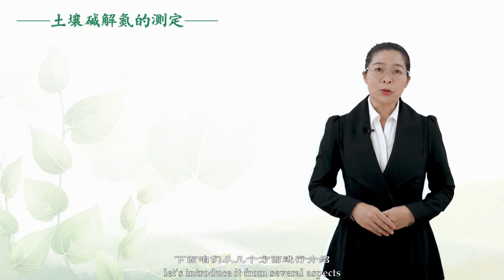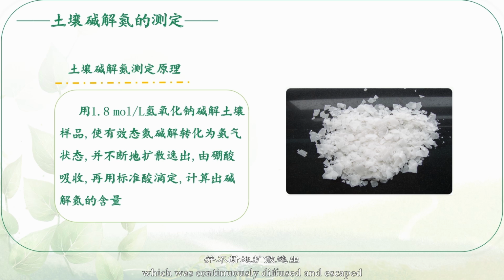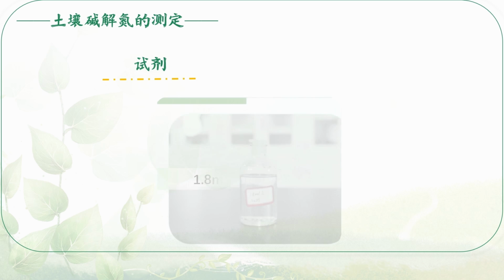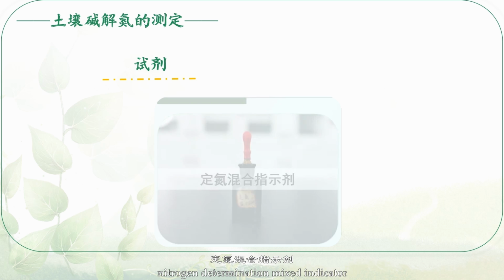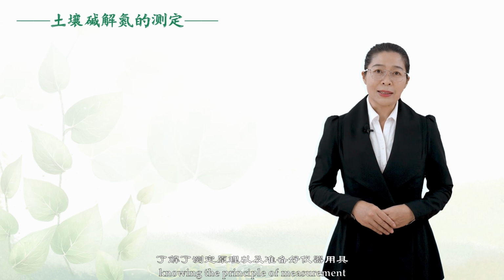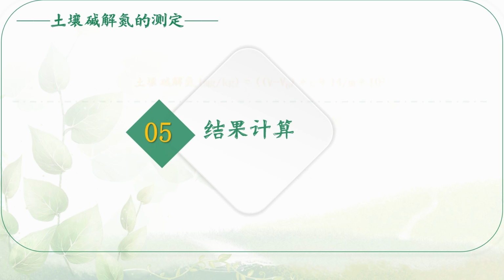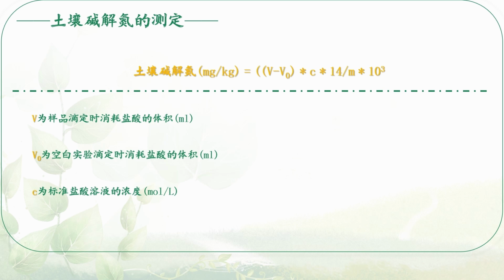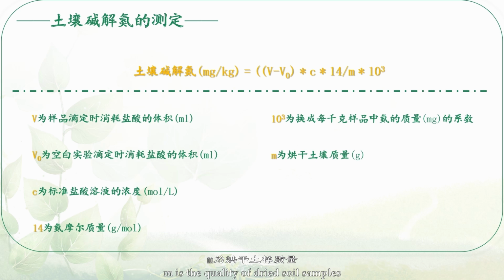32. Determination of Soil Alkaline Hydrolyzable Nitrogen